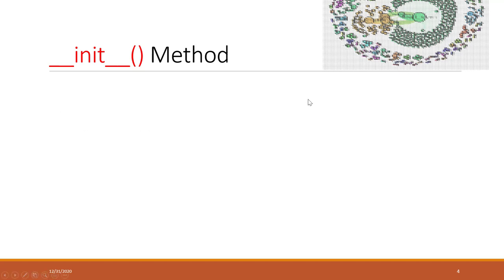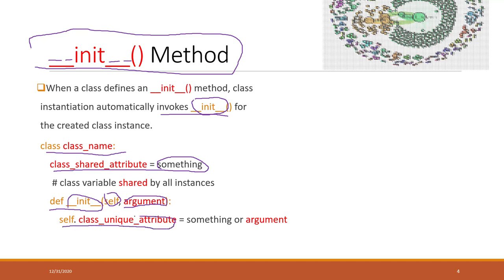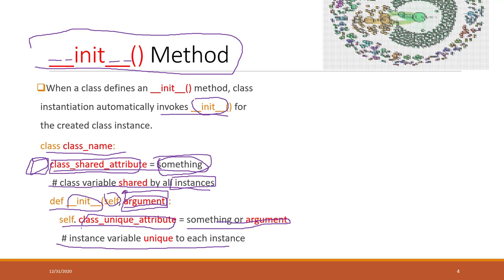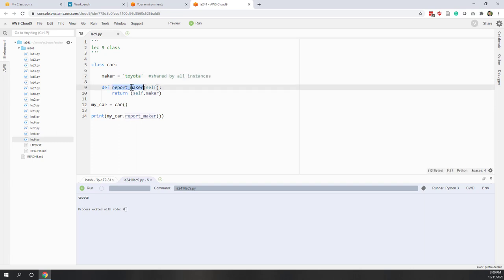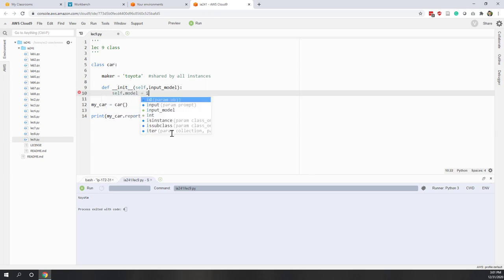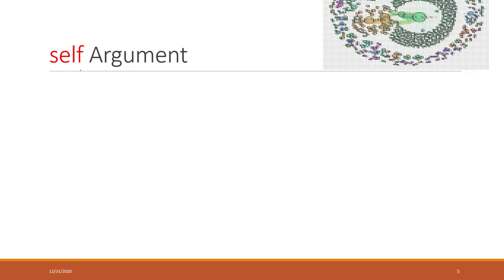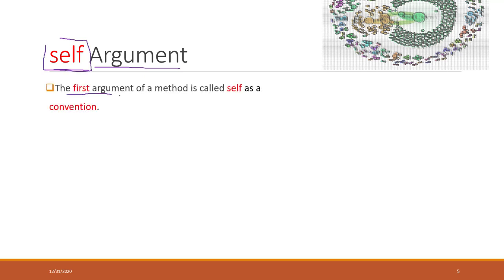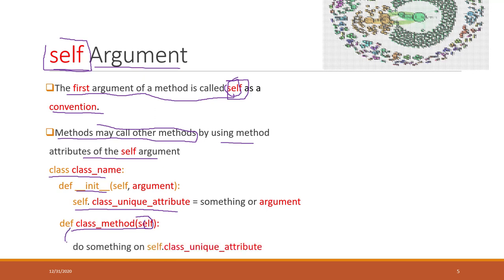Lec 9.2 class argument and method